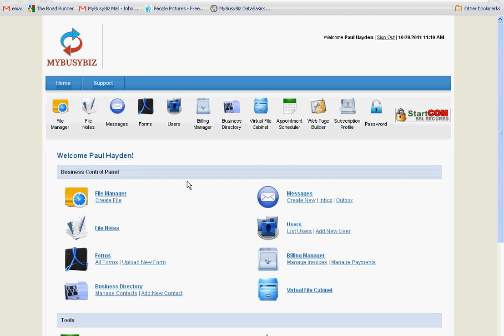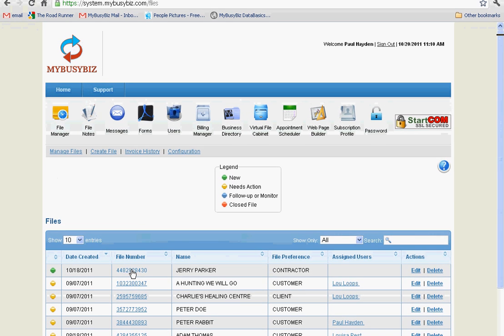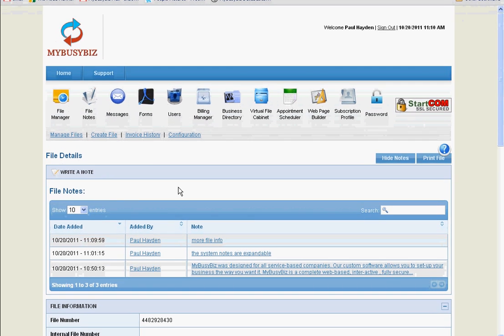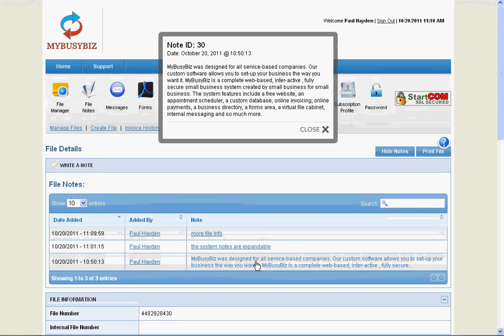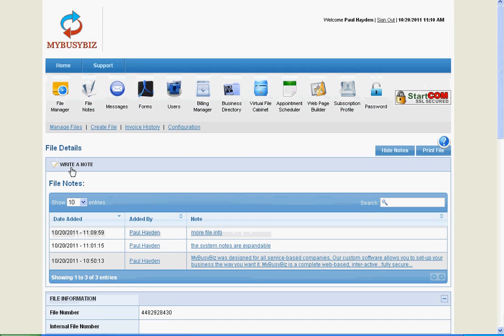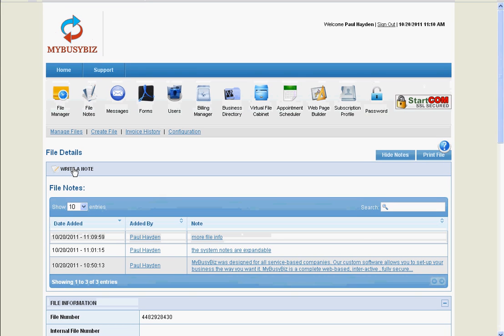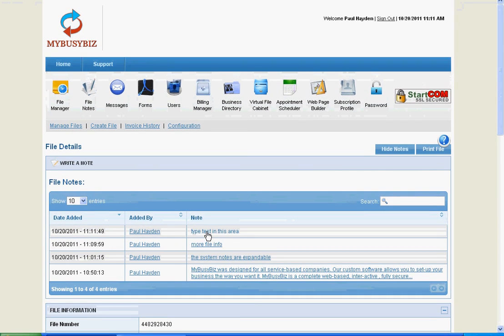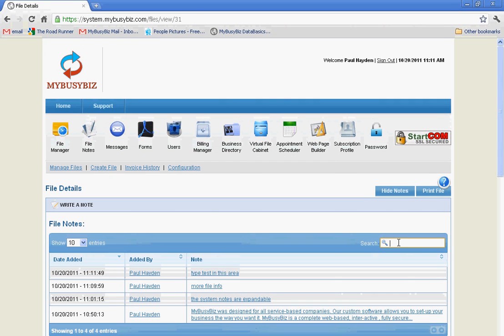Mybusybiz File Notes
Mybusybiz provides simple, easy to use business tools to help you manage your business.
The system features include an appointment scheduler, mobile apps, a custom database, online invoicing, online payments, online estimating, a business directory, a forms area, document and form creator, a virtual file cabinet, internal messaging, a hosted website and so much more.